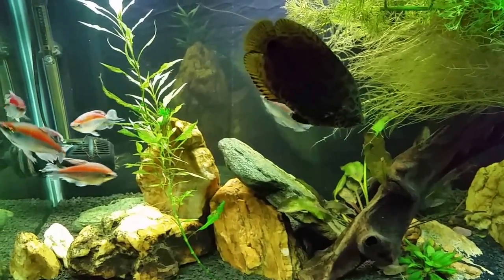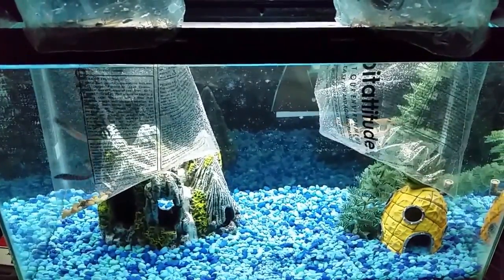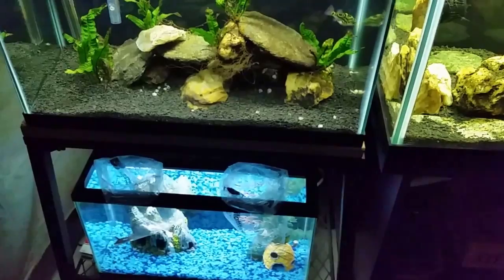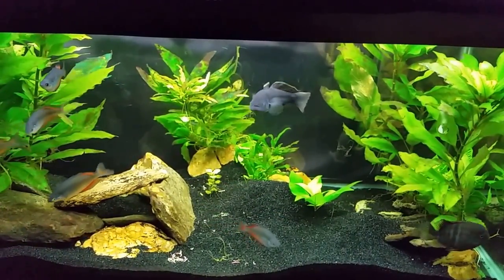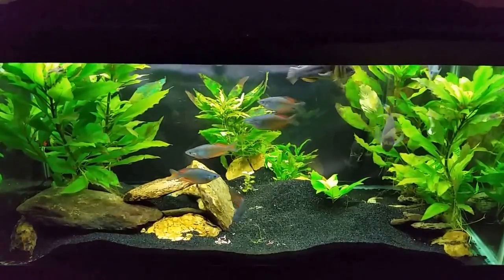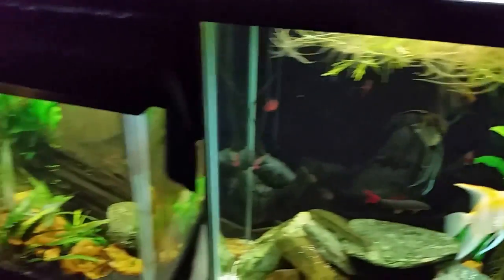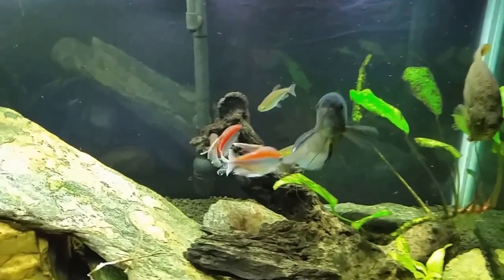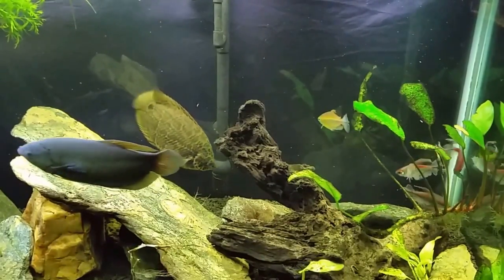Thoughts on Impulse Buying Fish w/ a Look at My New Fish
I just made an impulse purchase of some Kuhli Loaches. In this video I will discuss impulse buying and what to think about before bringing more fish home from the LFS.